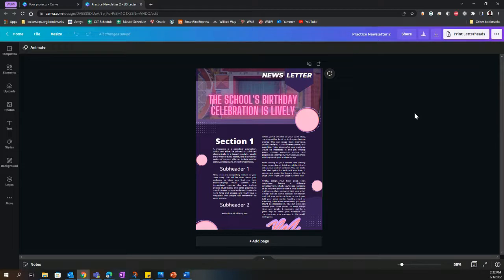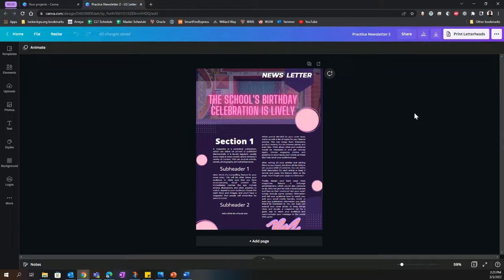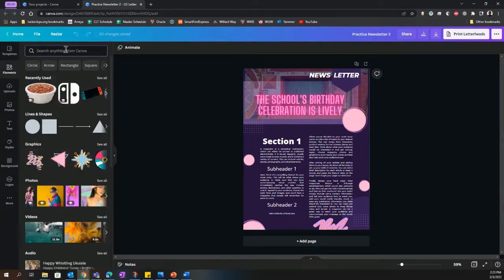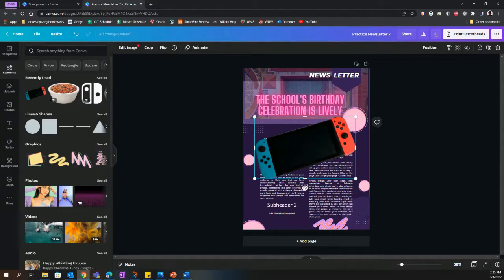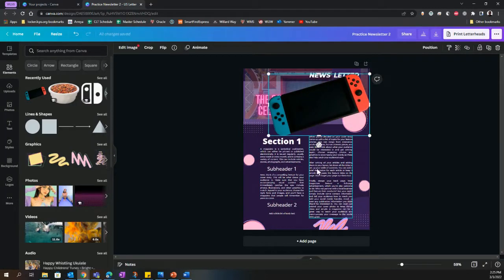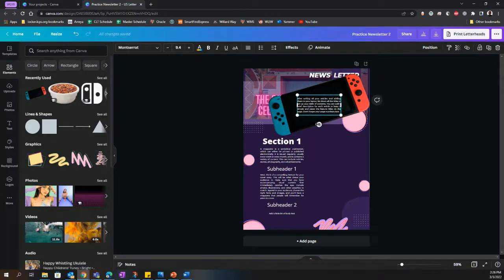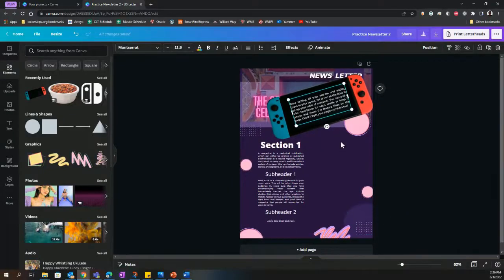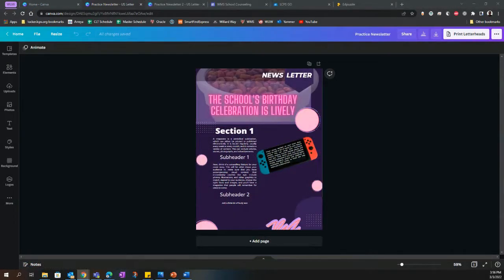Lightning Tutorials (Canva #3): Basic Design - Elements (Photos and Graphics)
This is the second of a four-part Canva series. Learn how locate, add, resize, and tilt photos and graphics.

Lightning Tutorials contain a short step or two of an EdTech application. Use these to familiarize yourself or your students with a process and reference back when necessary.